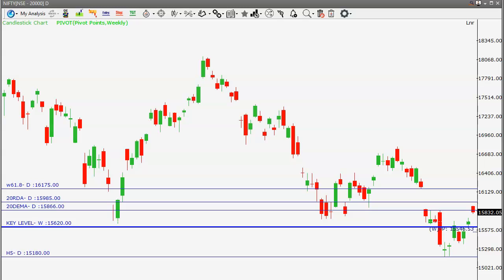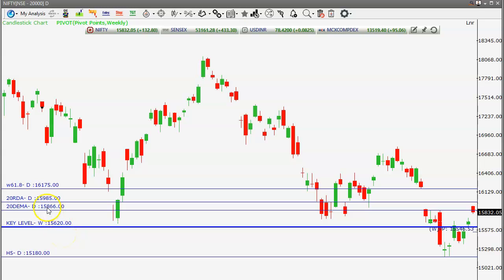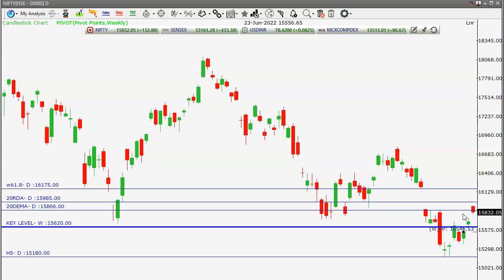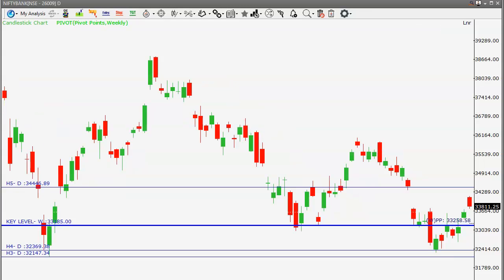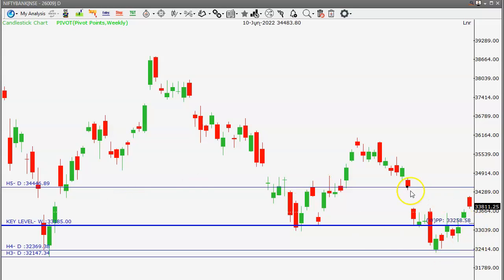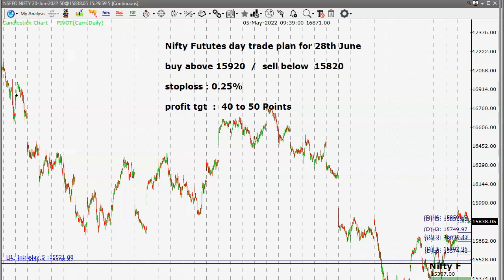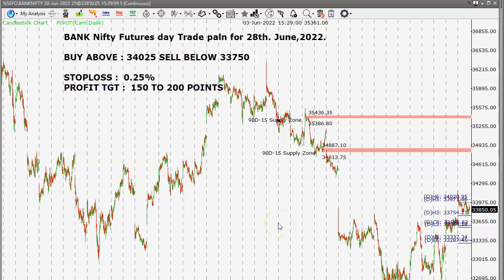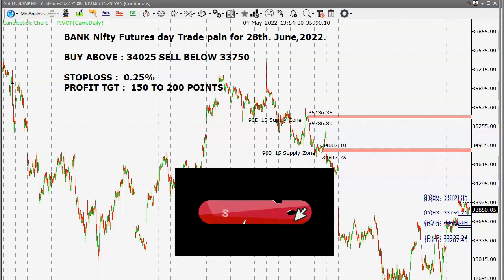Stock Market Trade Plan for tomorrow by RP /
Nifty, BankNifty Trade plan by RP | 28th June | Stocks to trade | Breakout Stocks | Price Volume Breakout Stocks | Demand Supply Zones | Maddineni Rajendra Prasad
Make profits  with this simple trade plan in stock Market.
Learn  how to  earn in Stock market every day.
Trading Ideas for Day trading ,  Positional  Trading, Options, Futures.
Option Strategies for Regular Income.

Learn Simple strategies for Daily Income.
Learn Monthly Income Strategy for working Professionals.

The content in this channel is only for awareness/educational purpose only
 hence not responsible for your action based on the content shared.
The opinions expressed are solely my interpretation based on my study.
All the contents and images on this channel belong to me and are protected
under copyright law. Copying or reproducing my content without my prior
explicit permission is strictly prohibited.